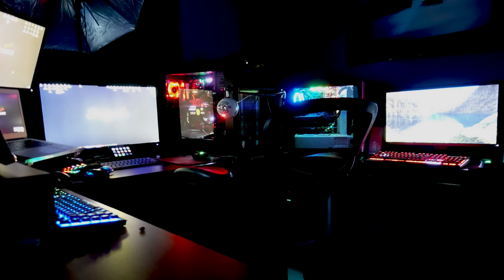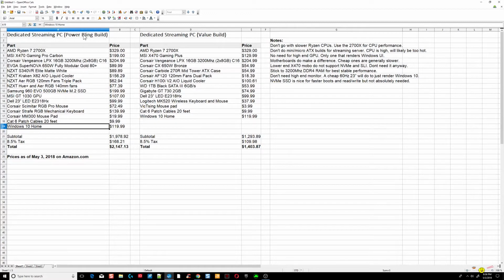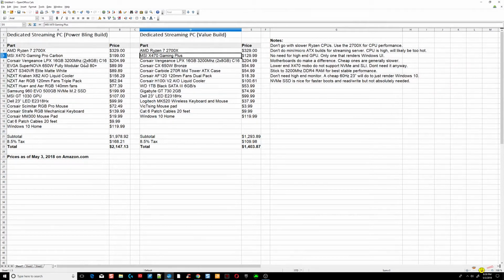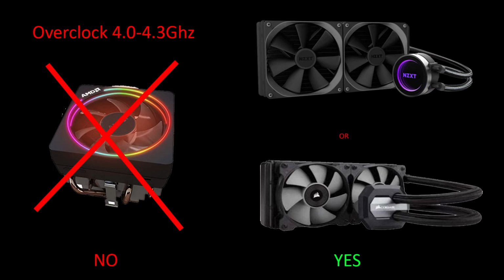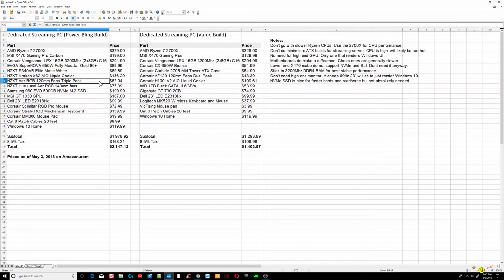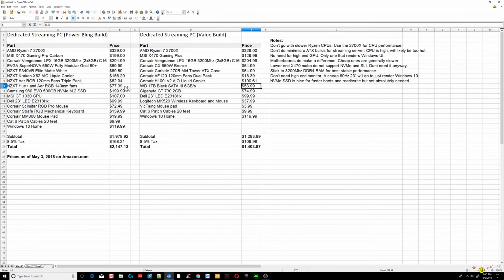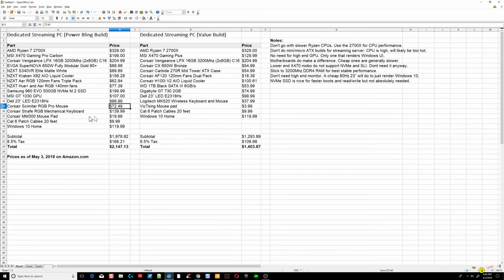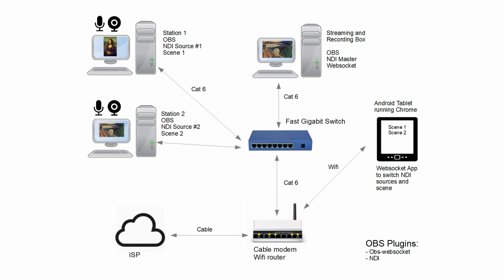How To Build A Dual PC Streaming Setup: The Streaming Box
Last night I released a quick look of my dual PC streaming setup for those who were interested. Tonight I wanted to go into more detail of the design and components used in the dedicated streaming PC I built along with a more affordable setup for those struggling to get high quality streaming output on their rigs.

In this video, I discuss planning of room layout, network design, and do's and don'ts for setting up a streaming environment. I also include a component break down along with current pricing to give you an idea of how much something like this would cost to implement.

There is a whole lot of other costs other than just the physical computing hardware also. In my current streaming box environment, its cost around $3500 total to get up and running.